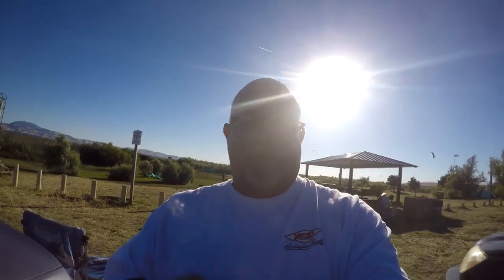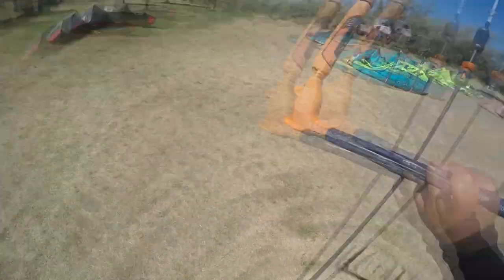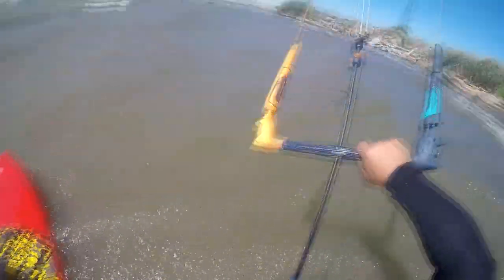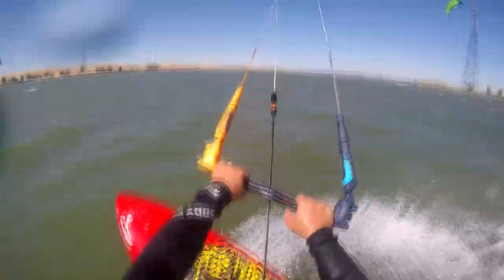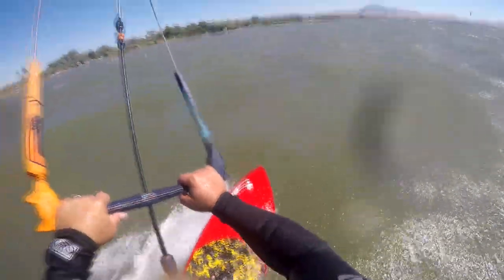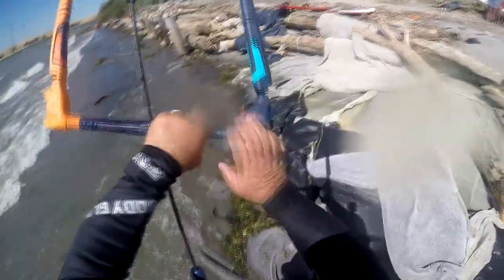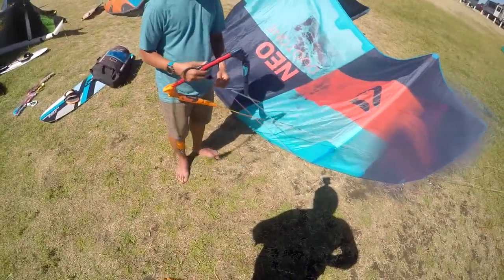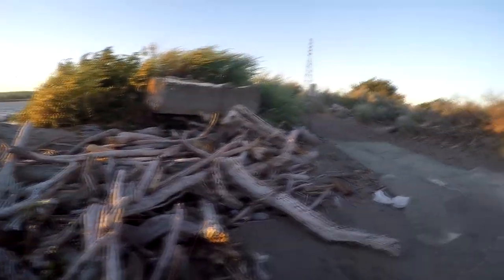My First time Kitebording at Sherman Island June 19, 2019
Still learning to Kiteboard! Went in search for wind and made a Kiteboarding 5hr car trip to Sherman Island. Great pace to get good wind,  Winds were 25-35 all day and night the day I went, you needed a small kite 7-11m! I weigh 250lbs and I took out a 10m and was overpowered OMG my smallest kit I own is a 14m